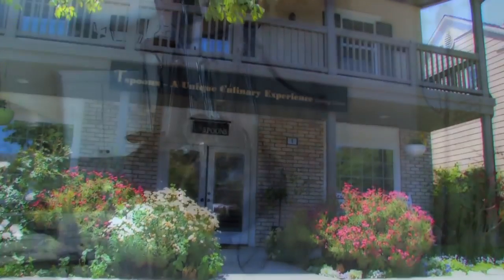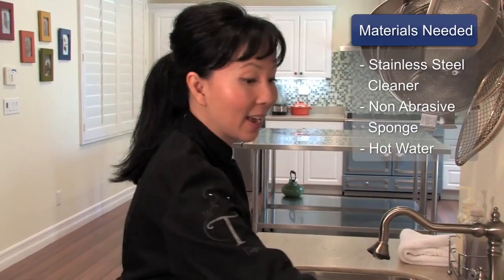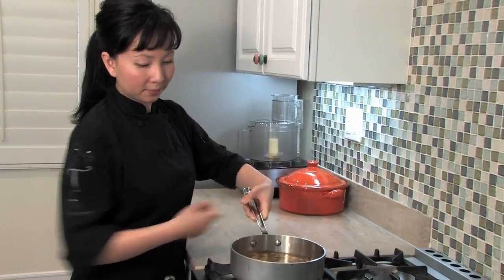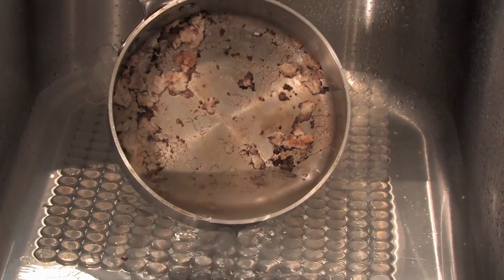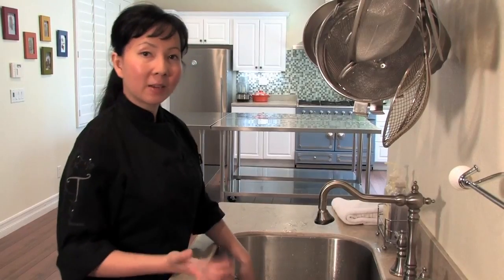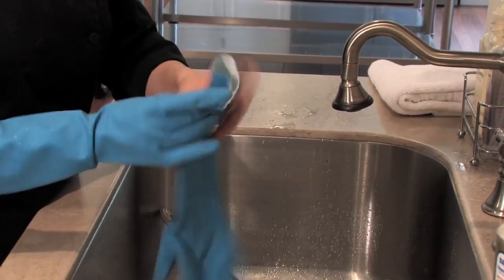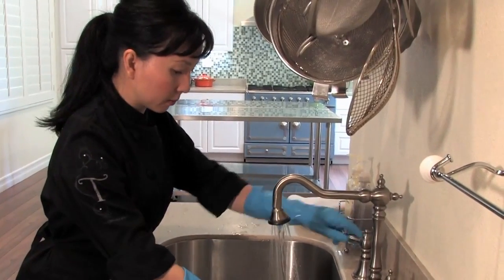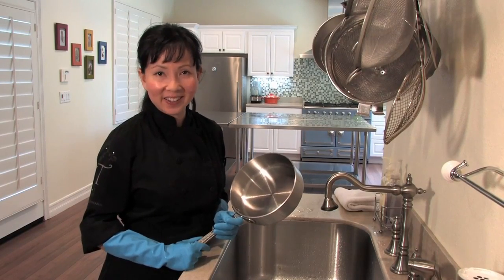Cookware Cleaning How to Clean All Clad Stainless Steel Cookware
►buỳ best þrice
Cookware Cleaning    How to Clean All Clad Stainless Steel Cookware, Cookware Cleaning    How to Clean All Clad Stainless Steel Cookware